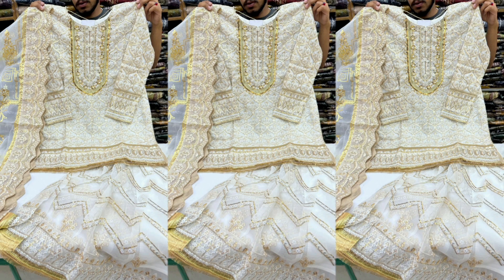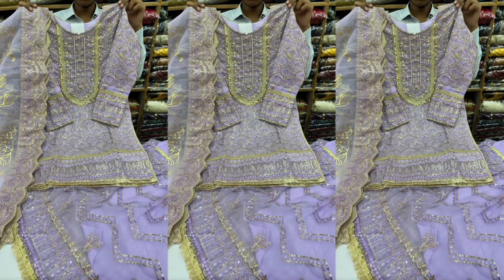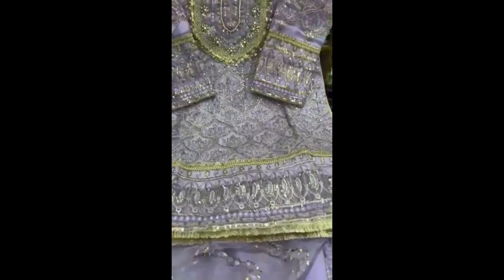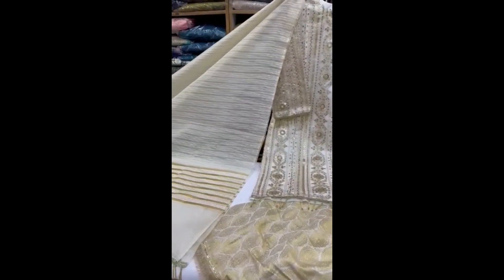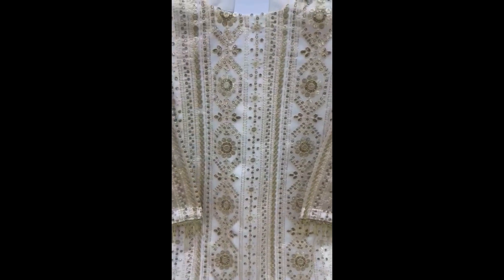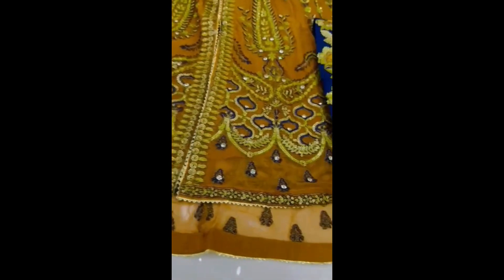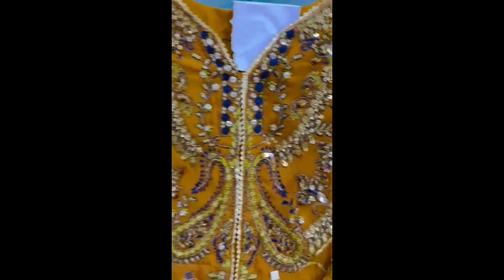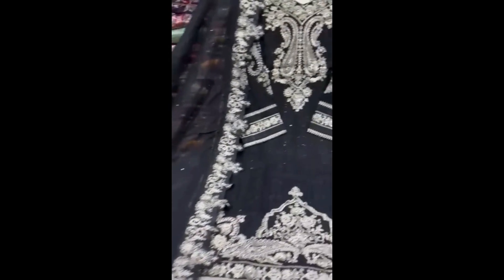Tomboy Bride Is Stunned At How Much She LikesHer Wedding Veil | Say Yes To The Dress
Bride Ty Johnson is convinced she won't need a veil for her
statement wedding gown, especially as it's not her style. But
when Randy and the team let her wear a veil, she's left
surprised!
A Catch full episodes of Say Yes to the Dress on discOvery+:
Catch Say Yes to the Dress on TLC- Sky 133, Virgin 162, BT TV
323